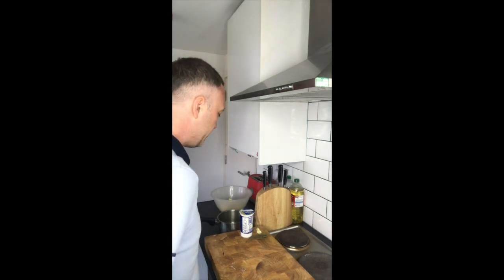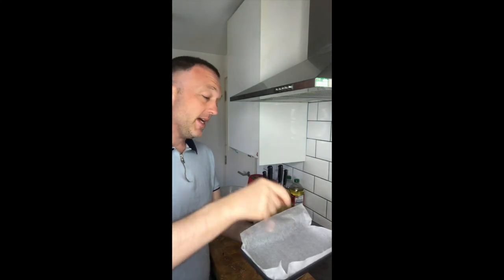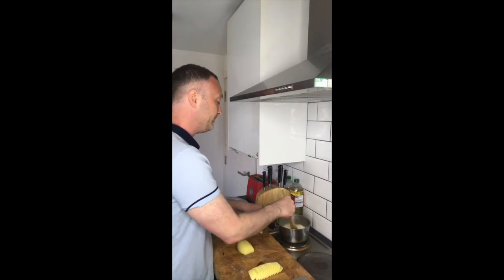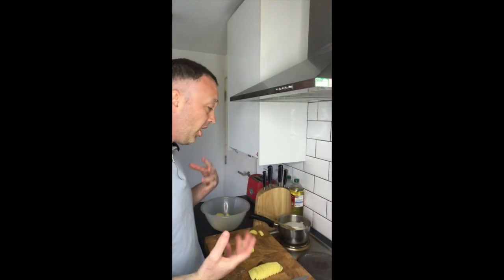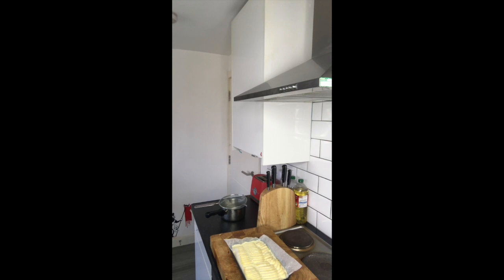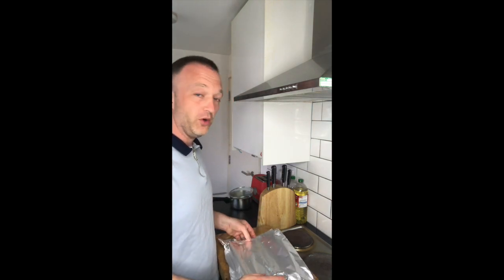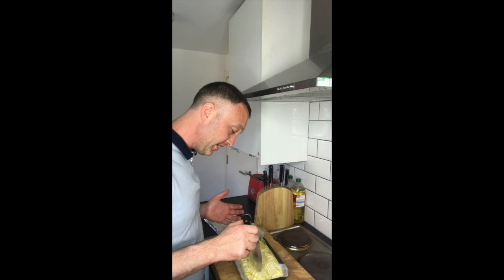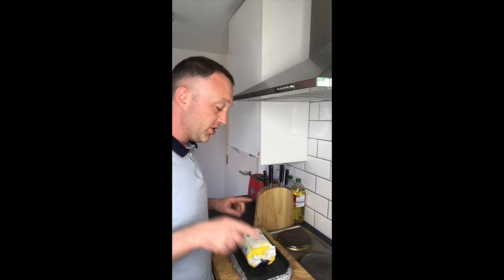Dauphinoise Potato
Easy Dauphinoise Potato